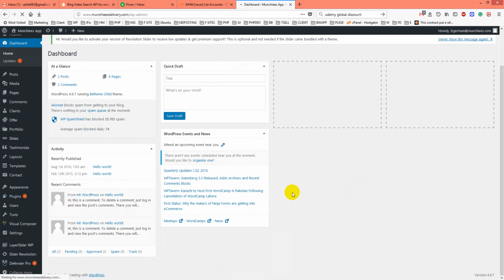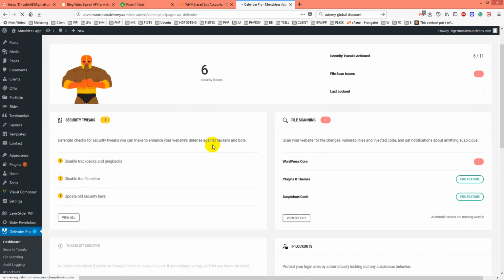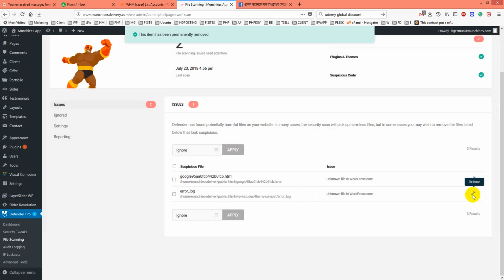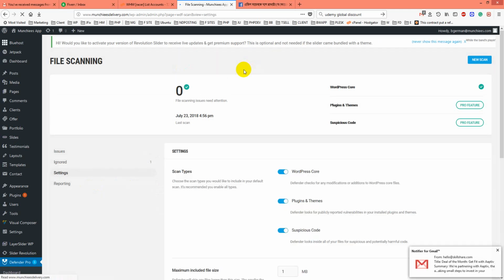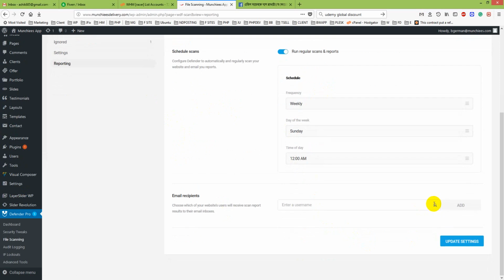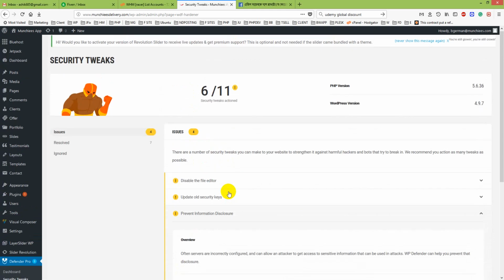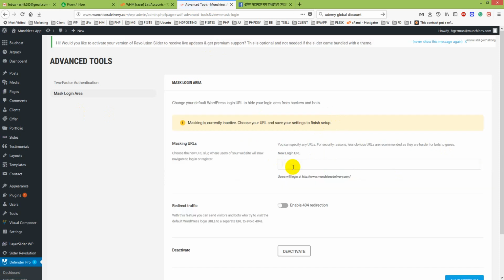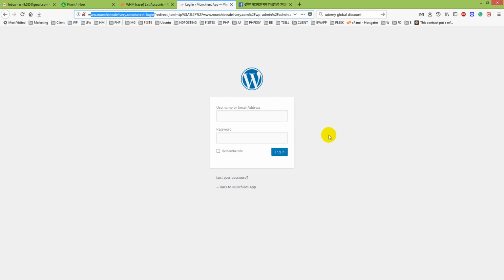How to install Defender Pro and Configure it